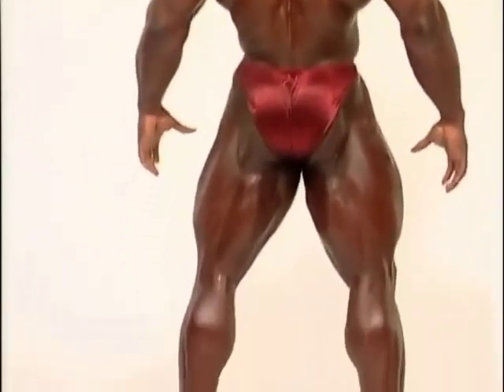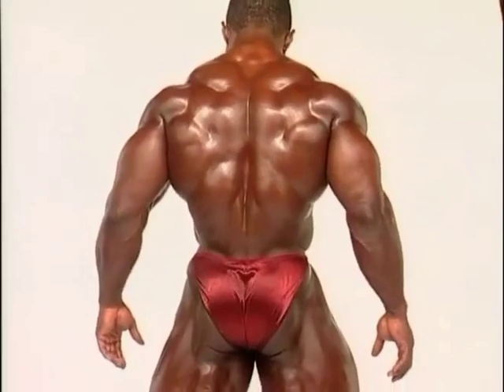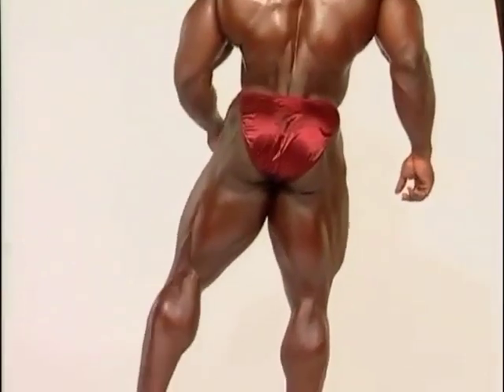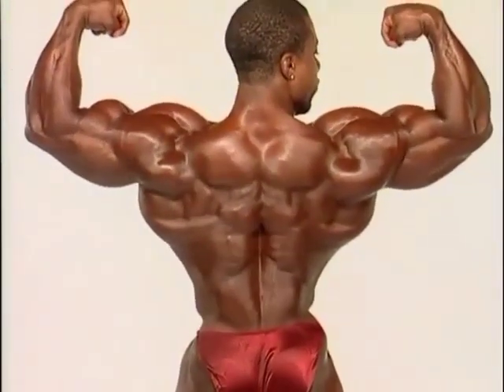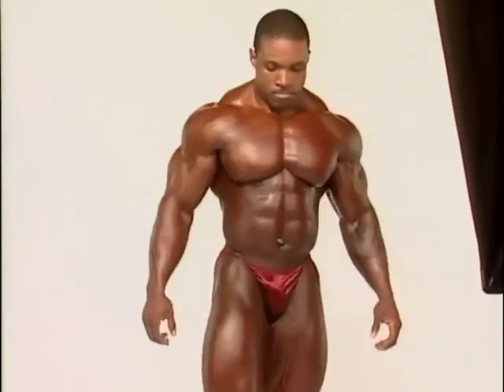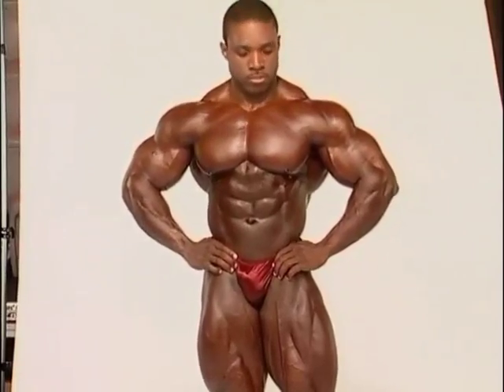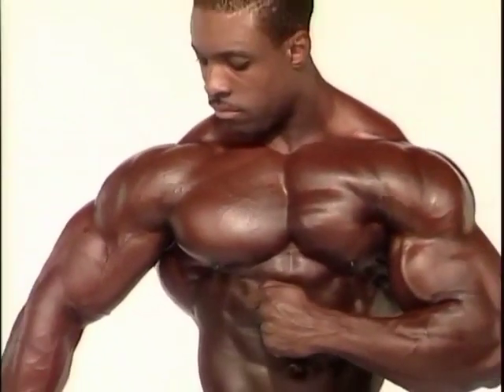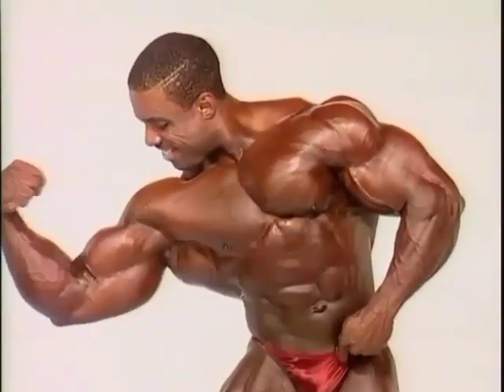"Marvelous" Melvin Anthony💪🏾Backstage Photo Shoot @ Mr. Olympia 2003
"Marvelous" Melvin Anthony (November 13, 1969; Sacramento, CA) in a photo shoot backstage at bodybuilding's most prestigious contest, the Mr. Olympia on Saturday, October 25, 2003, at the Mandalay Bay Arena in Las Vegas, Nevada. Melvin placed 9th and was awarded a cash prize of $12,000.